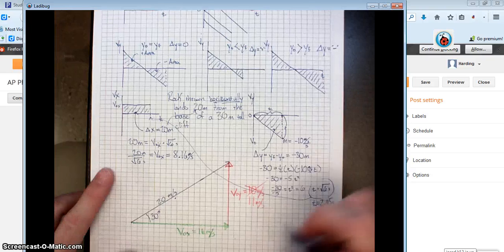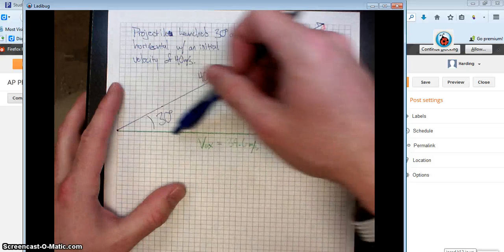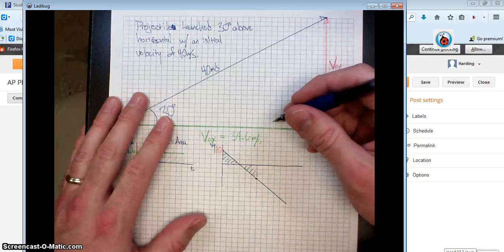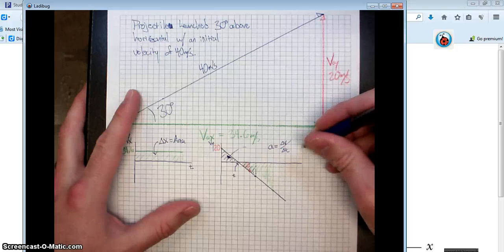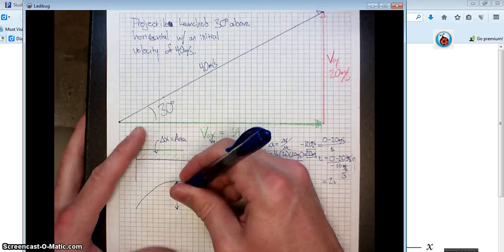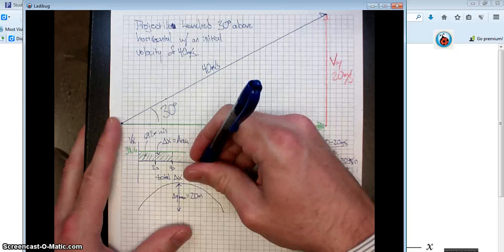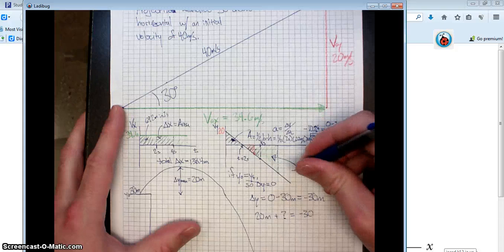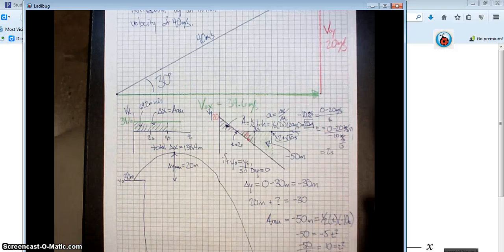PMPM Video Part 2